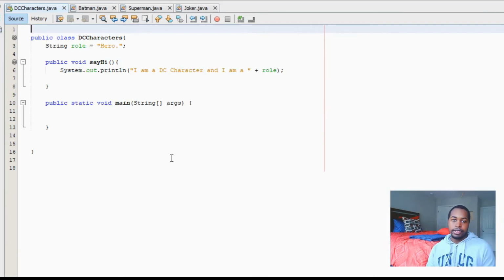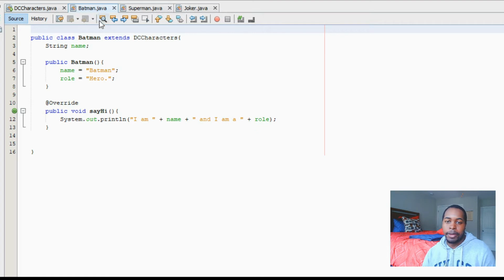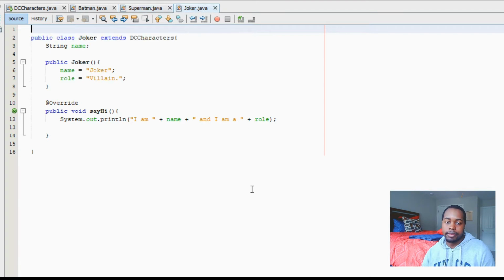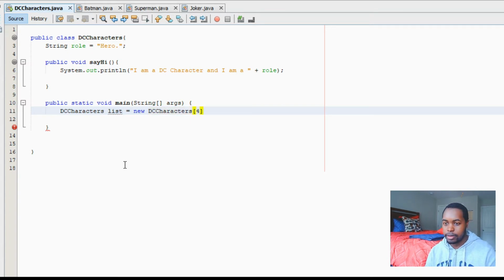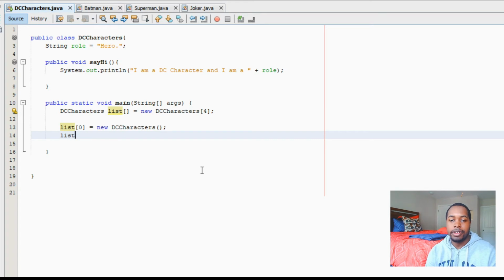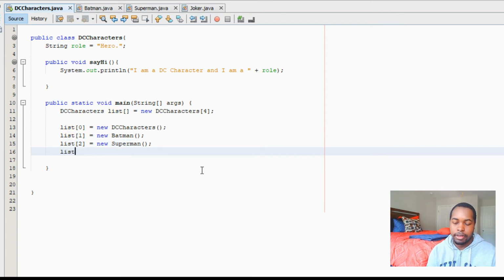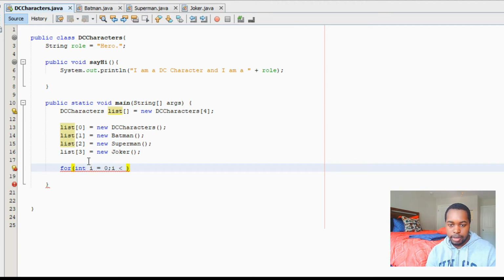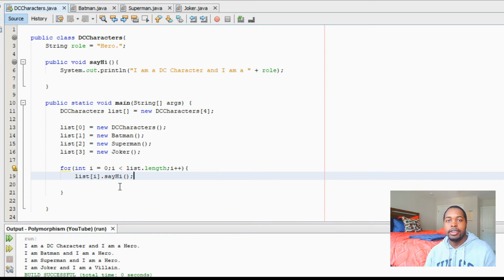Polymorphism in Java | Coding With Tre'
Me explaining Polymorphism in Java. Enjoy the video!!!